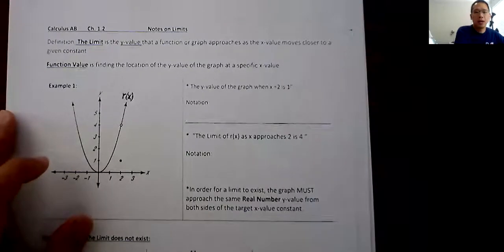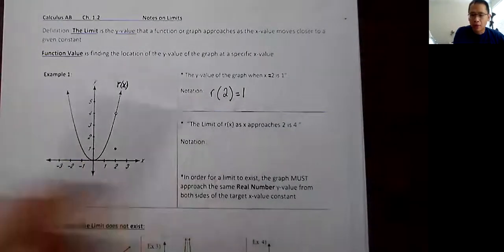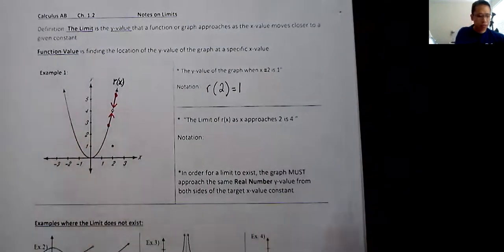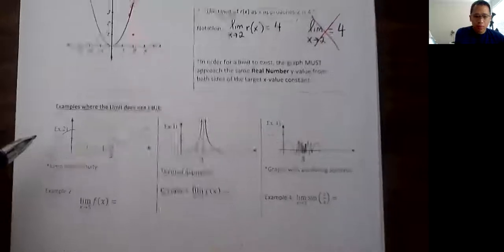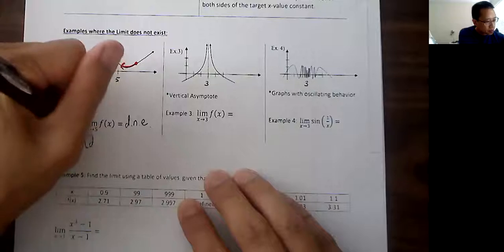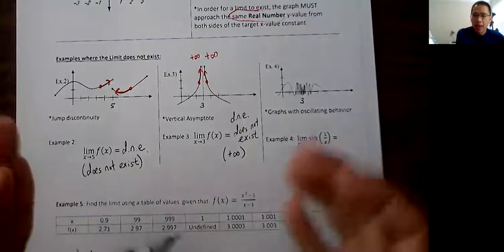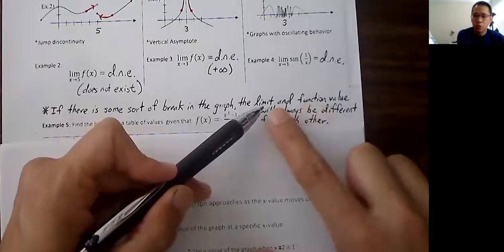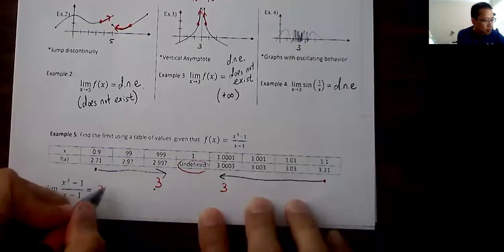1.2 Limits Notes 2020